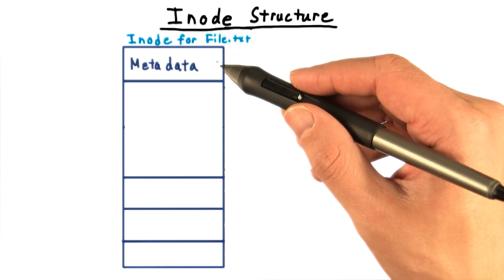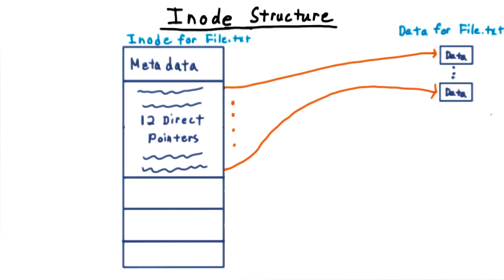Inode Structure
This video is part of the Udacity course "GT - Refresher - Advanced OS".